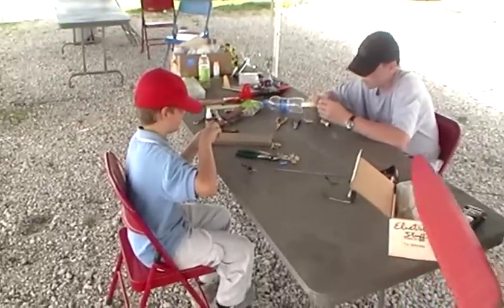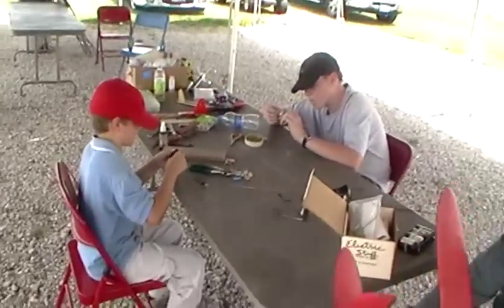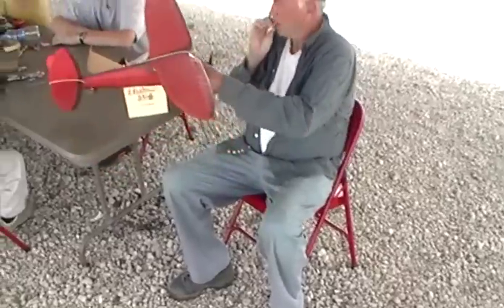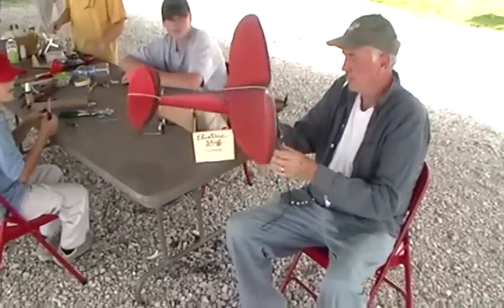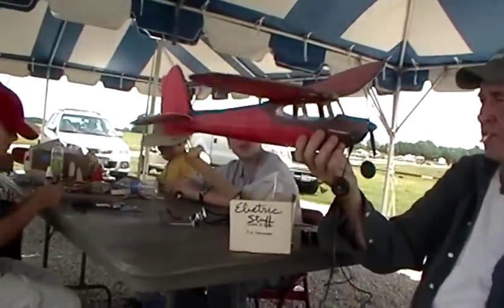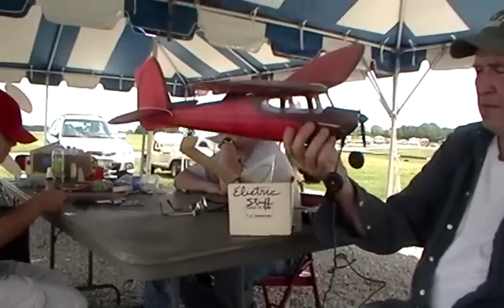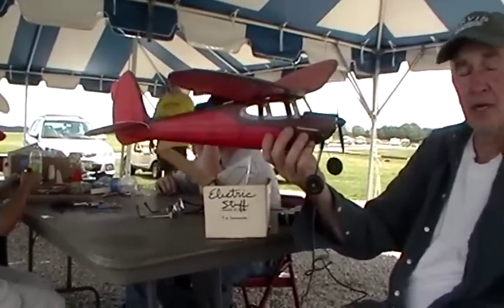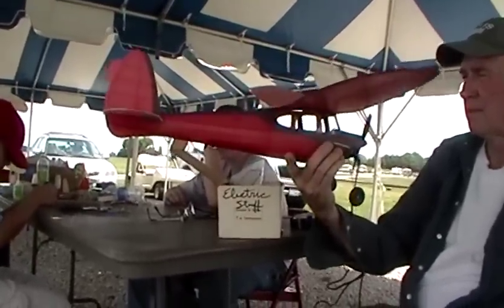Cleveland Fleetster 1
electric freeflight model